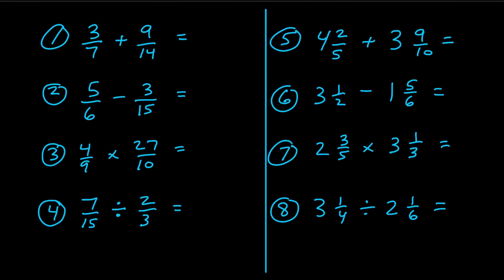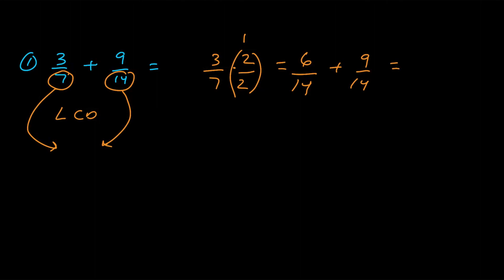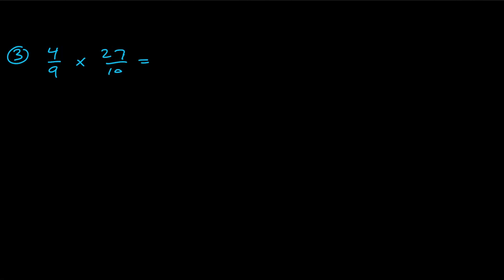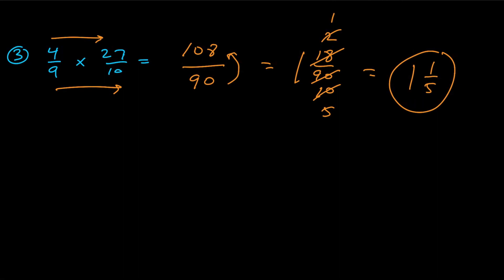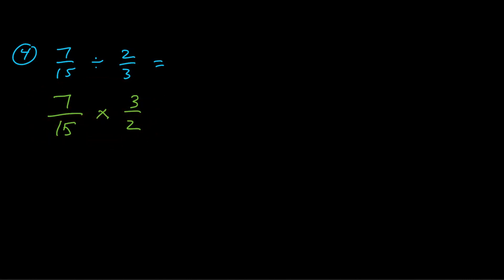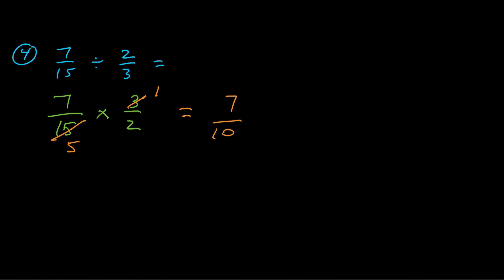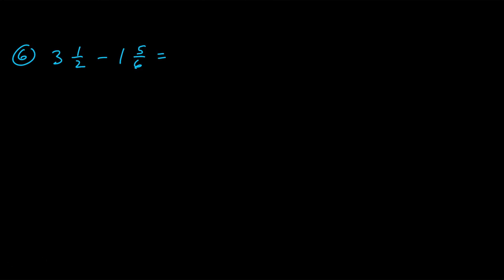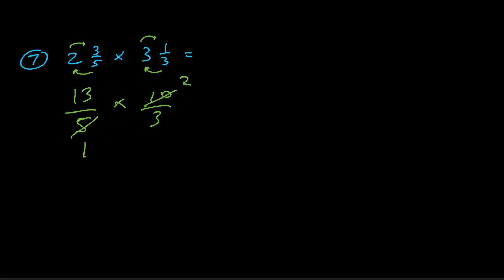Fractions & Mixed Numbers Review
Struggling with fractions? This comprehensive fractions review video covers everything you need to know about adding, subtracting, multiplying, and dividing fractions and mixed numbers! We'll go through 8 practice problems together, demonstrating various methods and tips for solving each type of operation.

Learn how to find common denominators, convert between mixed numbers and improper fractions, cross-reduce for multiplication, and use the "keep it, change it, flip it" method for division. This tutorial is perfect for anyone looking to build a strong foundation in fractions or refresh their skills!

In this video, you'll learn:

How to add fractions by finding the lowest common denominator (LCD).
How to subtract fractions by finding the least common multiple (LCM).
Multiplying fractions, including cross-reducing for simplification.
Dividing fractions using the "keep it, change it, flip it" method.
Converting mixed numbers to improper fractions and vice-versa.
Performing addition, subtraction, multiplication, and division with mixed numbers.
Different approaches to solving mixed number problems (converting to improper vs. vertical stacking).
Timestamps:

0:00 Introduction to Working with Fractions
0:25 Problem 1: Adding Fractions (Finding Common Denominators)
1:40 Problem 2: Subtracting Fractions (Finding Least Common Multiple)
3:30 Problem 3: Multiplying Fractions (Cross-Reducing vs. Direct Multiplication)
5:20 Problem 4: Dividing Fractions (Keep It, Change It, Flip It)
6:30 Problem 5: Adding Mixed Numbers (Converting to Improper Fractions)
8:40 Problem 5: Alternative Method - Adding Mixed Numbers Vertically
10:20 Problem 6: Subtracting Mixed Numbers
11:40 Problem 7: Multiplying Mixed Numbers
12:50 Problem 8: Dividing Mixed Numbers
14:30 Conclusion & Next Steps